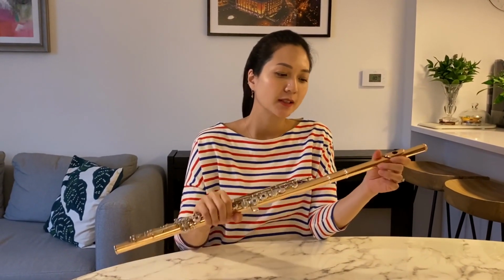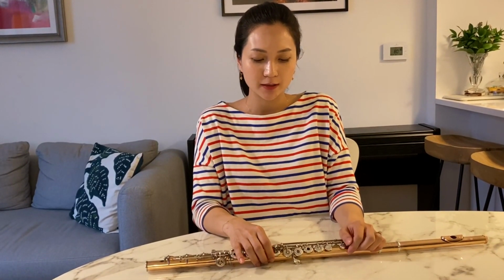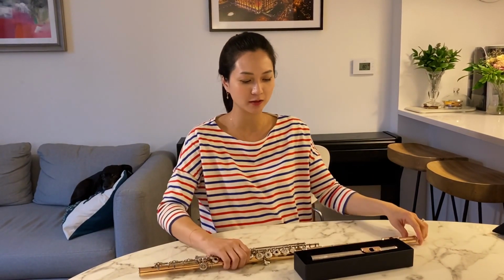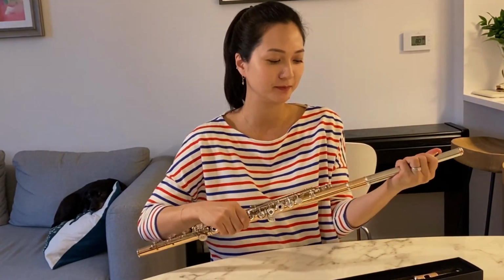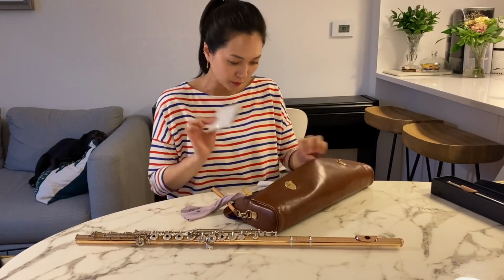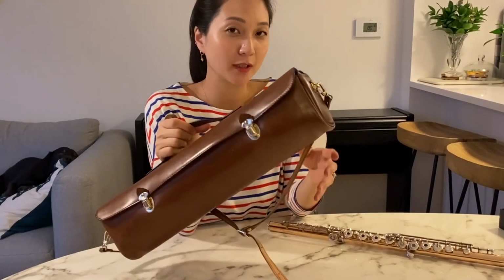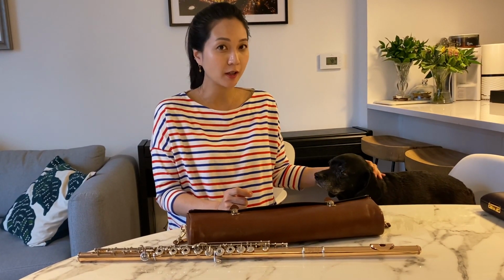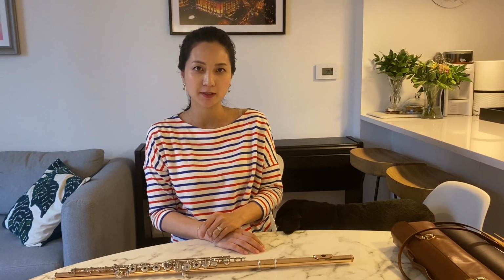What's in My Case? Yoobin Son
New York Philharmonic flute player Yoobin Son and her dog, Chloe, remind viewers to set goals and think before you practice!

Editor: Storyboard Media Group